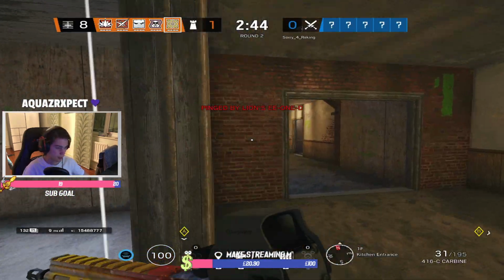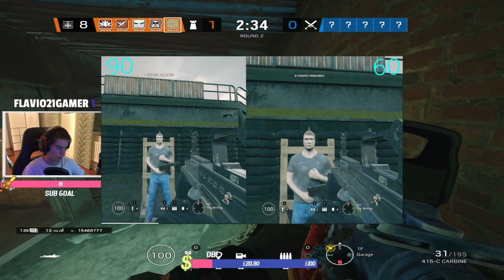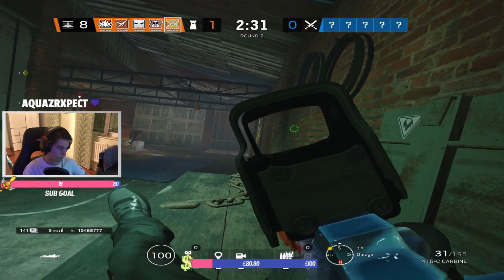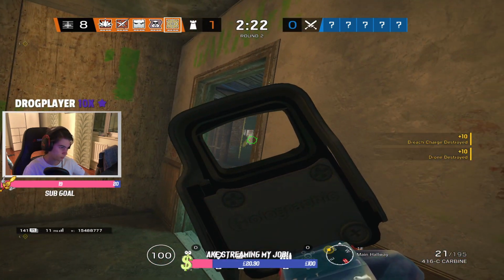General Tips for *INSTANT IMPROVEMENT* in Rainbow Six Siege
Hey guys what's going on, Today will be talking about some general tips that you should follow/ do if you want to instantly improve at the Rainbow Six Siege!

Pc Specs:
I5-8600k@4.3ghz
1060 6gb
G.Skill Trident Z 16gb 3200mhz RAM (on XMP)
2Tb Seagate 7200rpm Game drive (HDD)
240gb Kingston (SSD)
256gb Samsung (SSD)
Cooler Master ML240L RGB
Aorus Z370 Ultimate Gaming 2.0
Sensitivity:
Dpi: 800
H:11
V:11
ADS: 45 | 47 | 49 | 56 | 58 | 62 | 66 | 120
Graphics/ Resolutions:
Res:1920x1080
Aspect Ratio: 4:3
Fov: 82
Brightness:55
Display Mode: Full Screen
Refresh Rate: 144hz
Graphics-
Texture Quality- Medium
Texture Filtering- Anisotropic 8x
LOD Quality- Very High
Lens Effects- Off
Zoom-In Depth of Field- Off
Anti-Aliasing- Off